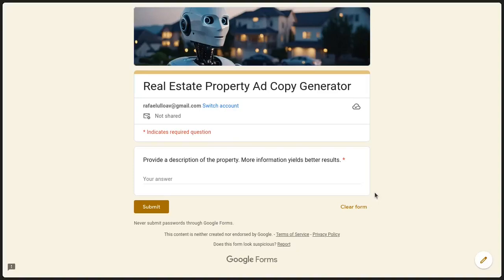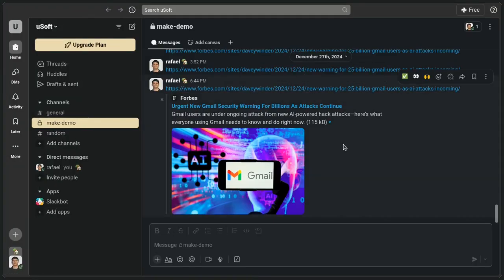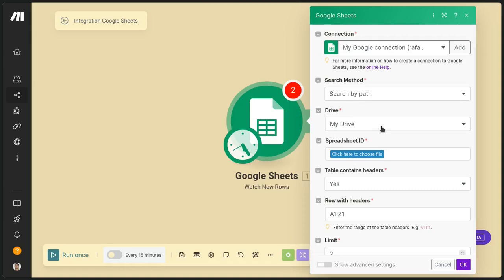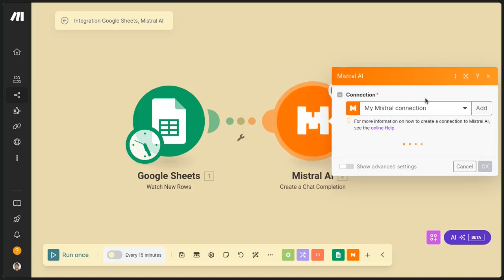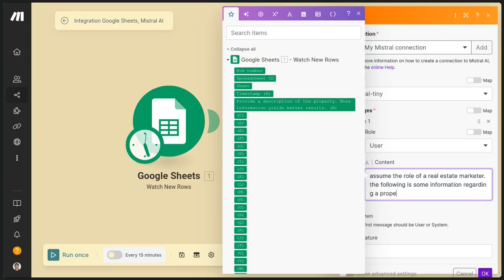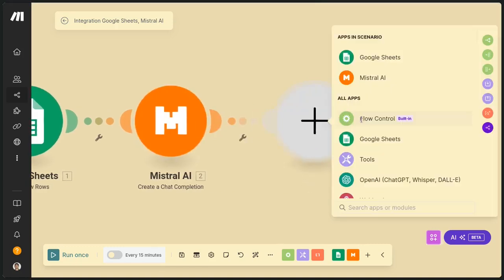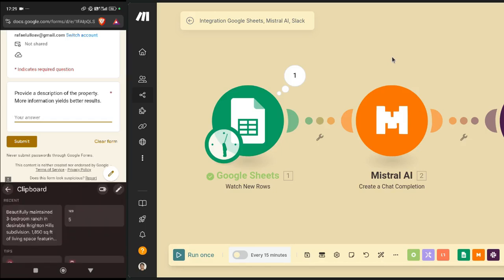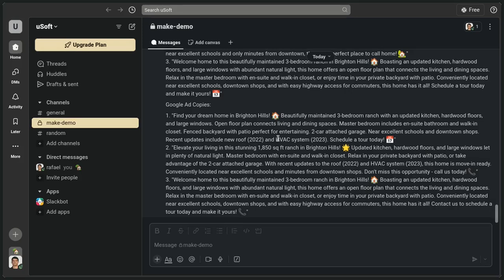Generate Ad Copy for Real Estate using Mistral AI, Google Forms, and Make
Here's a quick tutorial on how to create a simple automation to generate ad copy only by providing a property description.

Google Forms
Mistral AI
Slack